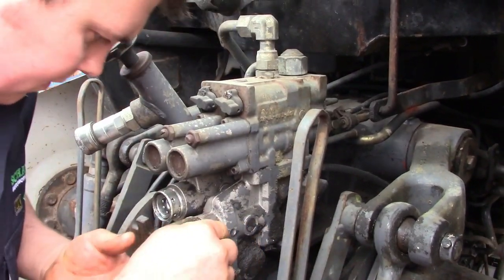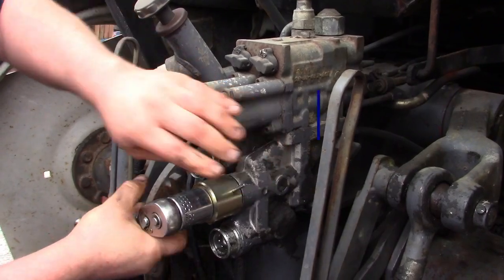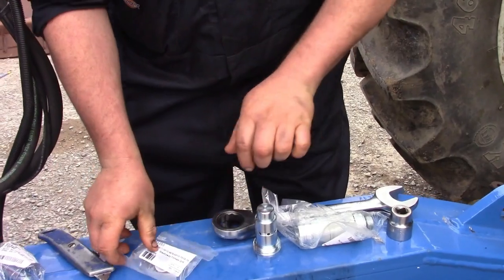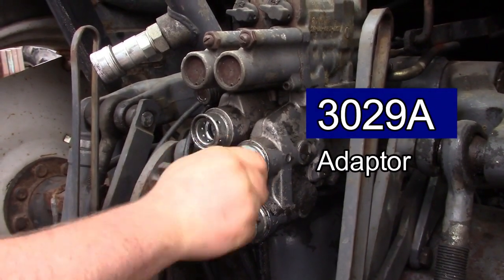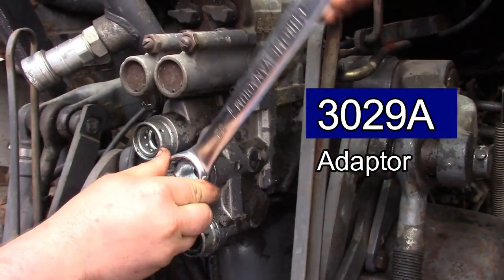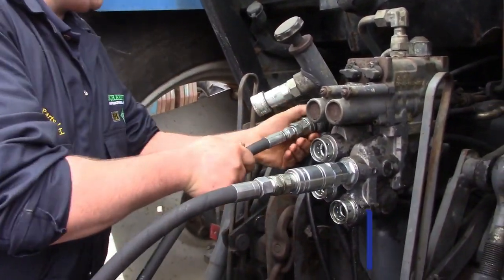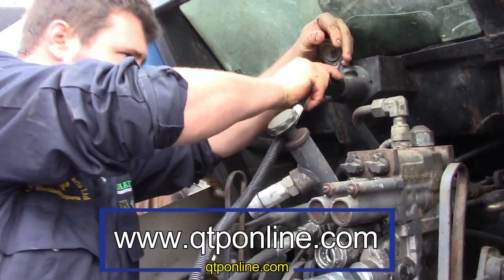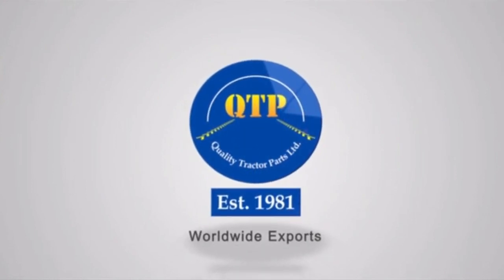3029M Hydraulic coupler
The Research & Development team at Quality Tractor Parts have developed this kit, under QTP Code: 3029M, in response to the historical problem of the couplings leaking. When fitted, the kit removes the inconvenience of having to change the old design of the coupler time after time.